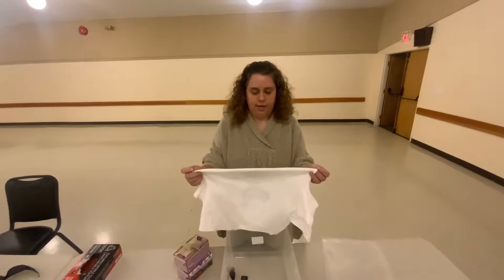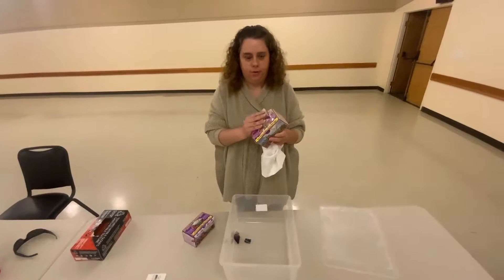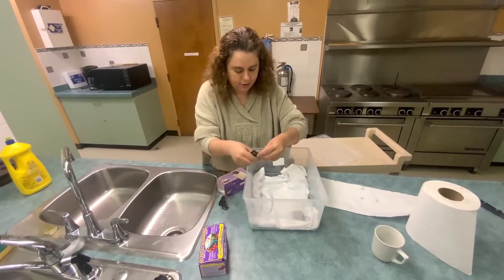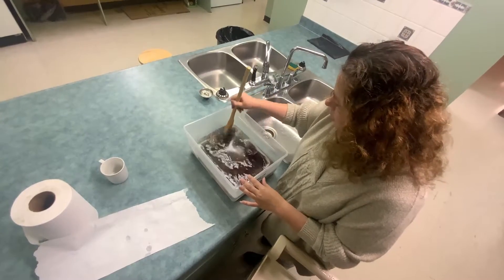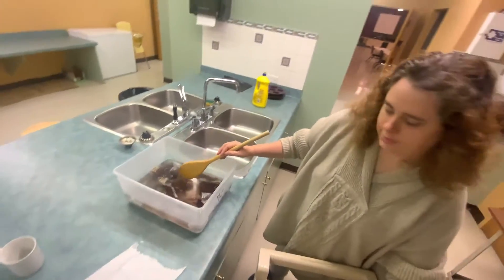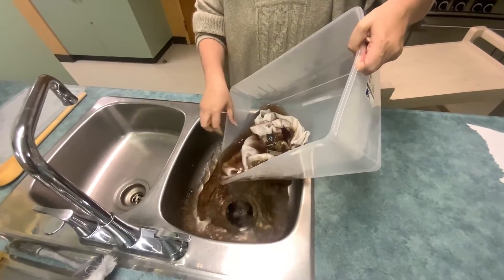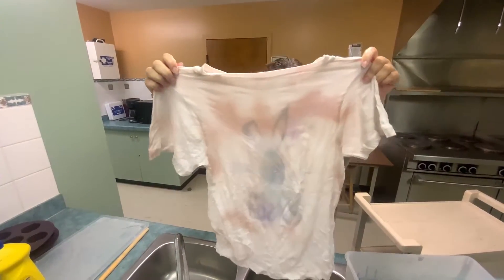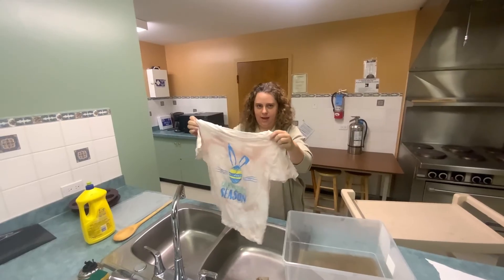Tea Dye Shirts with Miss Kim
Join Miss Kim, KTCEA mental health therapist, as she shows how to dye shirts using tea!